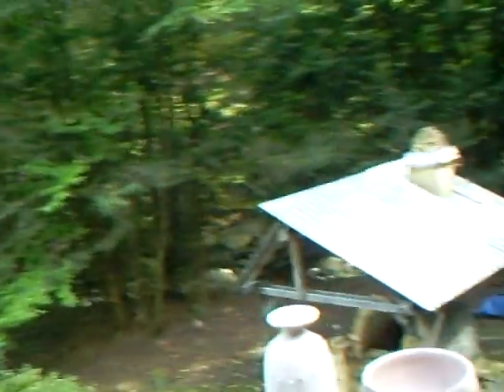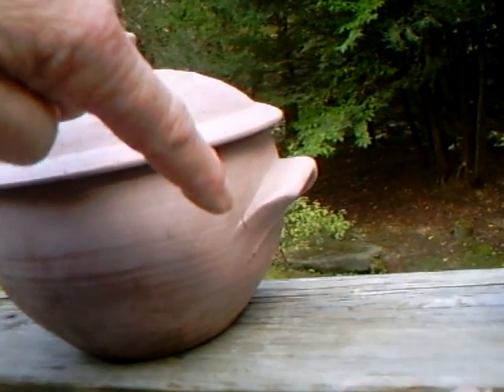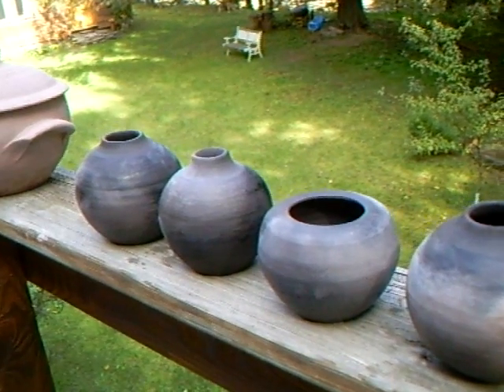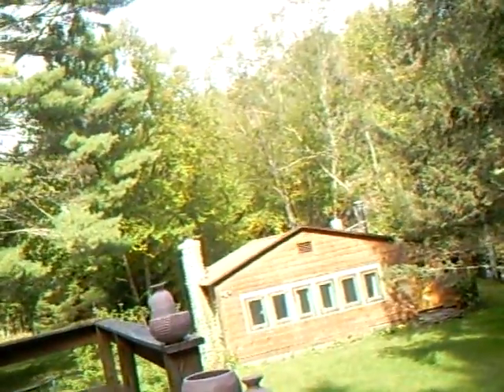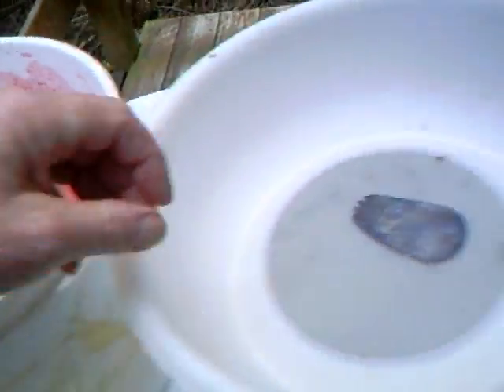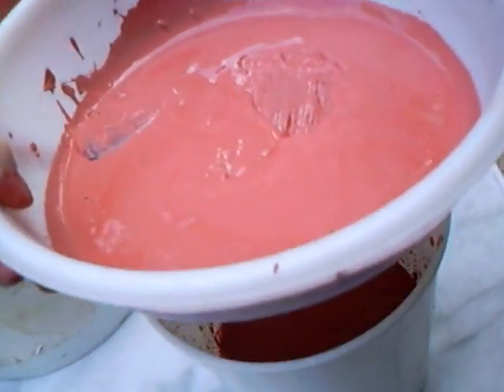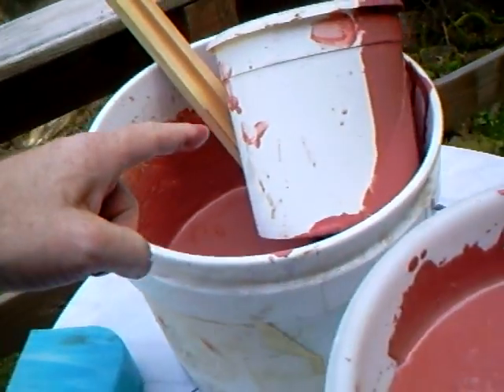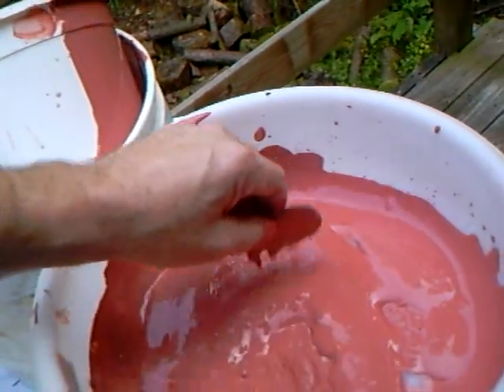SIMON LEACH - Recent pots & glaze prep !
little window here into what I am doing ...KEEP PRACTICING !     SL